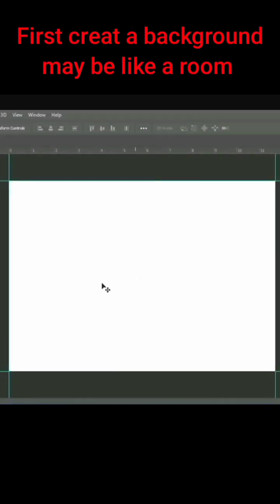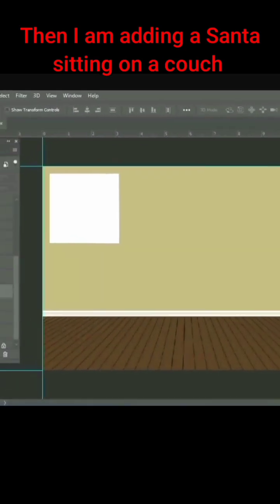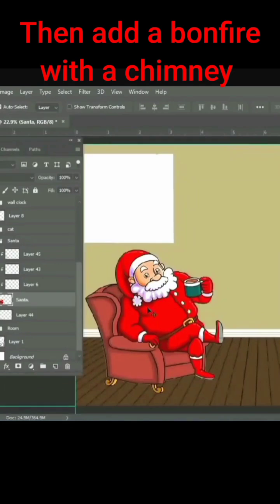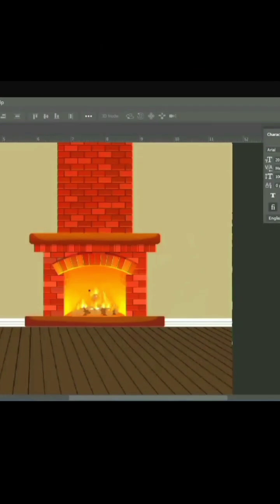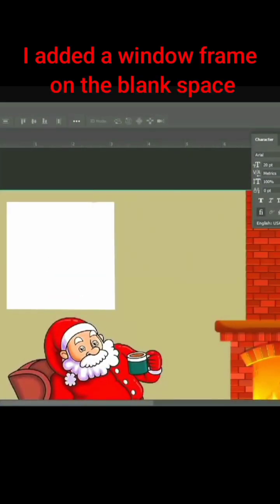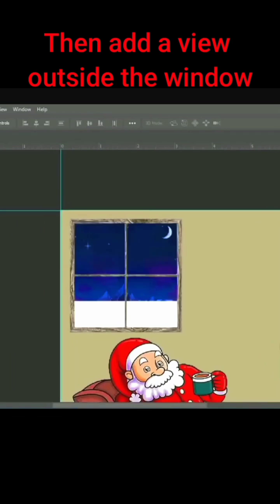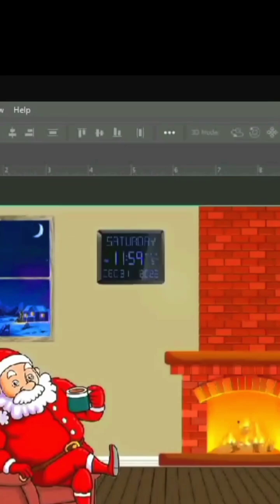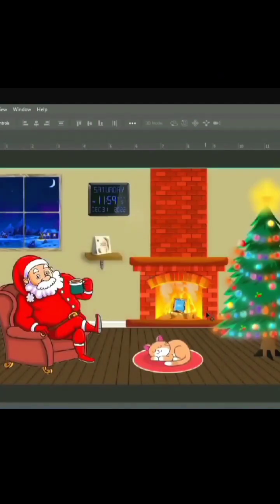Winter project in Adobe Photoshop || Profy Fx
Hey guys

In this video I made a winter project using Adobe Photoshop.

Tutorial videos will be coming soon...

Profy Fx

I also have a gaming channel also

Gaming channel